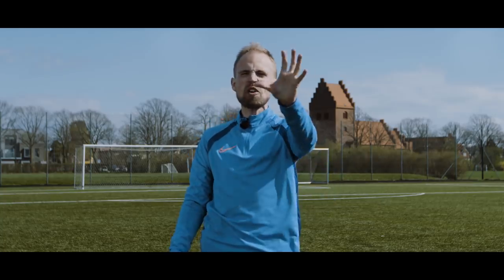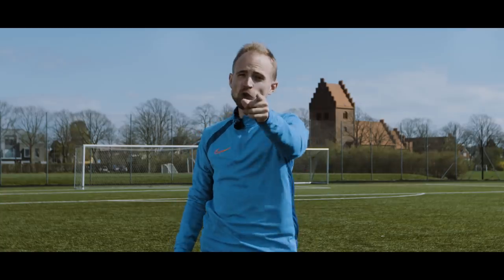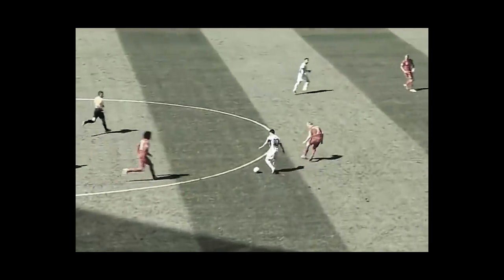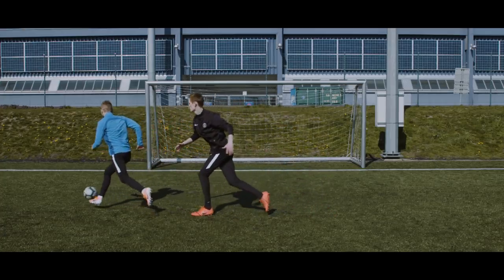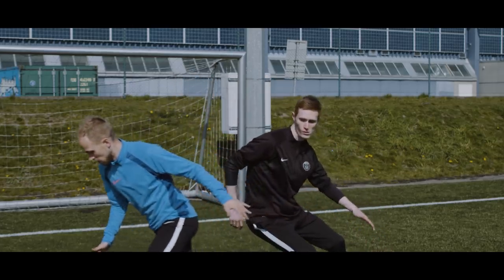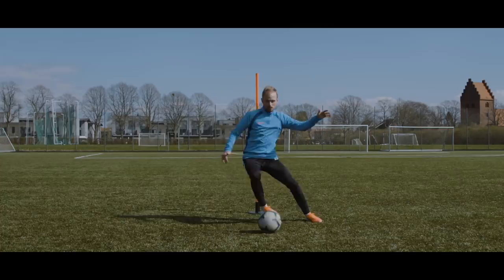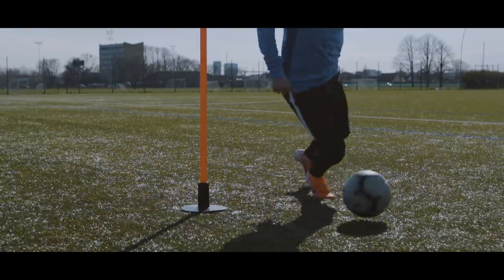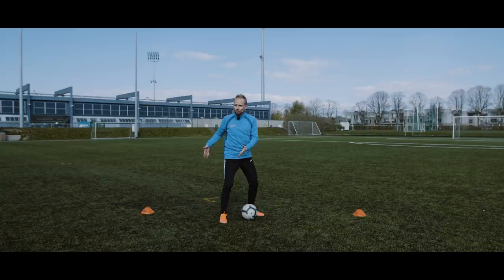LEAVE THE DEFENDER IN THE DUST | Learn spinning football skills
How to turn with the ball - in today's football skills tutorial, we will teach you how to turn with the football both when you receive a pass and when you dribble and want to turn around an opponent. Looking at masters of the turn with the football like Hazard, Isco, Silva, Busquets and Pogba, we can learn how the pros perform the turn and in today's football skills tutorial we will teach you how to learn to turn with the football in a match to maximise the space around you and make sure to turn most efficiently with the ball to create chances for your team. Our football skills tutorials aim to teach you how to perform and learn different football skills, and in our latest how to turn with the ball tutorial, we will give you the analysis, the technique and the training tips you need to turn better with the football.